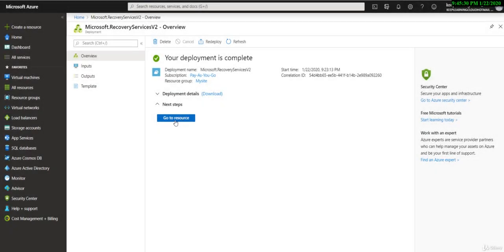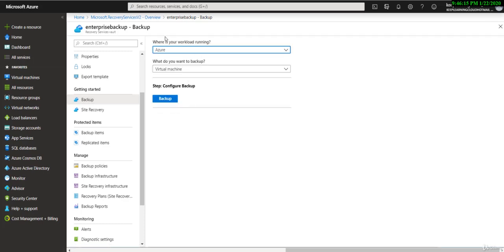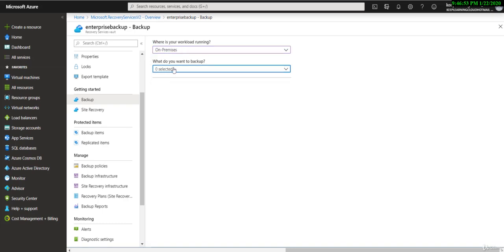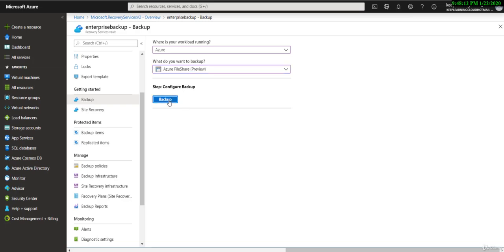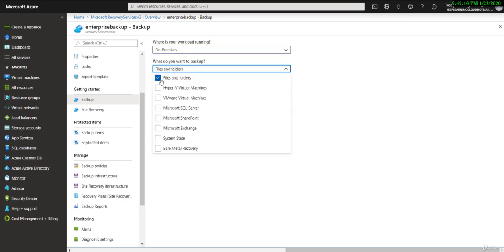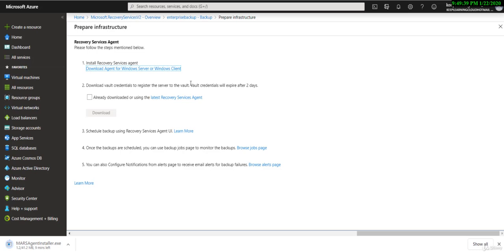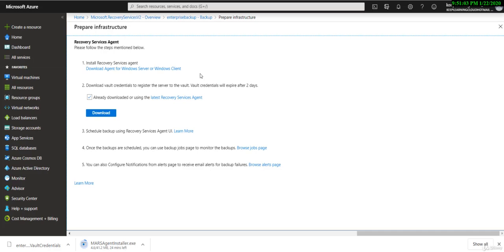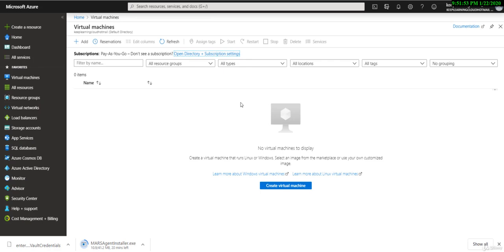213 Recovery Services Vault Backup II- AZ-104 Microsoft Azure Administrator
212 Recovery Services Vault    Backup I - Microsoft Azure Administrator - AZ-104 Microsoft Azure Administrator -  Full Course